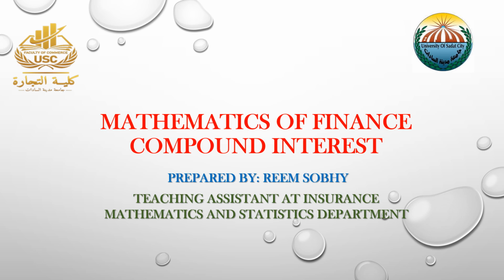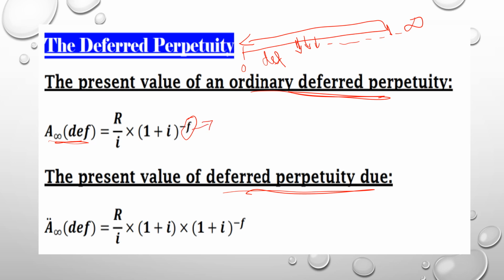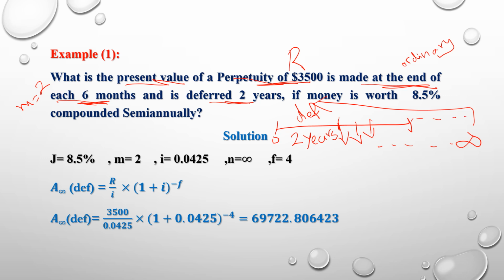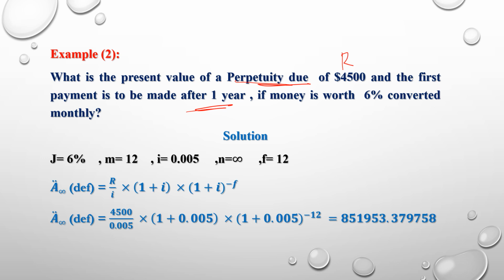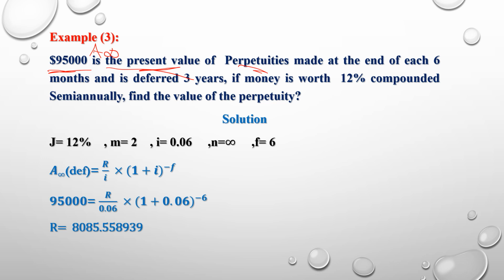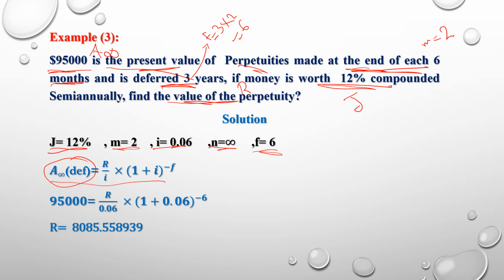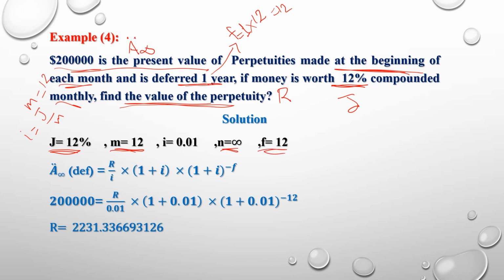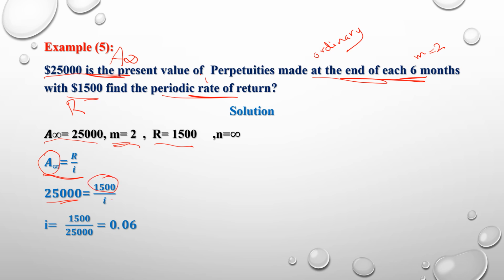section no 18 chapter eight Perpetuities